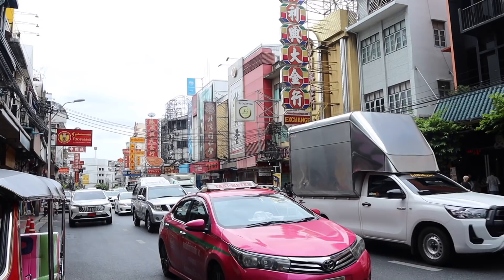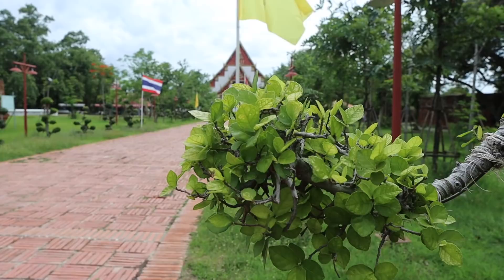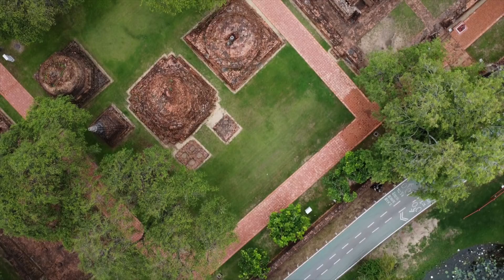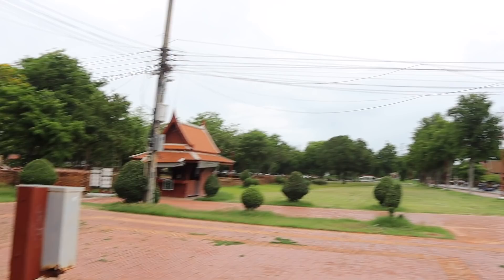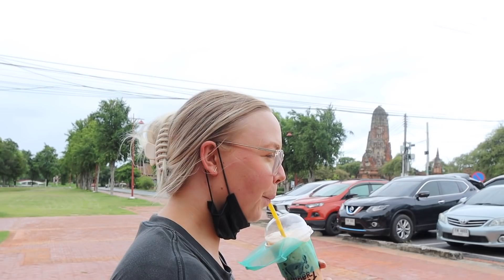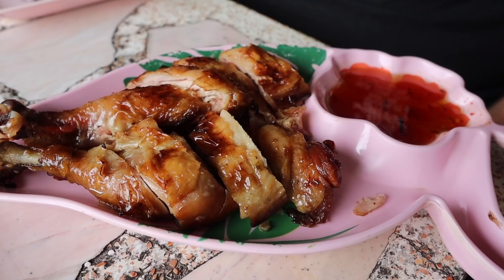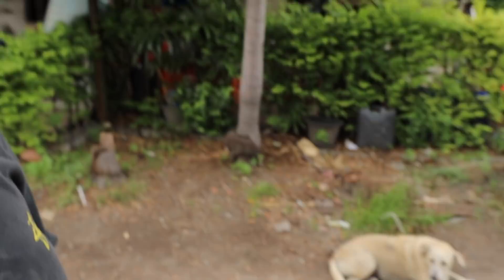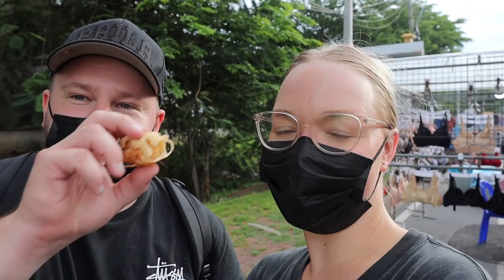I can't believe I saw this in Thailand... 🇹🇭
Ayutthaya is Thailands Ancient Capital - a now modern city that still holds the ancient ruins and spectacular places of worship that have survived war, time, and change.

There is so much to see in this town - you can feel the history as you move about the ancient ruins left from the Burmese invasion, as well as when you walk it’s quiet, but welcoming streets.

In this video, we take a short drive from Bangkok to do the best day trip you can from Bangkok - the ancient city of Ayutthaya, where we eat some street food, see some ancient ruins, and have a run in with massive Thailand lizards.

Do you have any suggestions for things to do in Thailand?

SAY HI!

SUPPORT
☕️ If you like my content, consider ‘buying me a coffee’
This really helps me continue making content for you! Thank you.

Night Time Lens
Wide Angle Lens
Backup Camera
Backup Camera Accessories
2nd Microphone
Laptop I Use to Edit
Keyboard I Use
Mouse I Use
2nd Tripod

ABOUT ME
My name is Josie, I’m from Sydney, Australia but left in December 2021 to travel the world and to make Youtube videos!

💰 All products I show in this video I bought with my own money